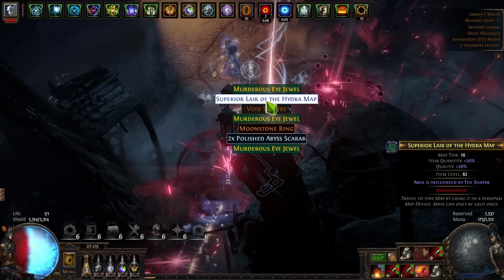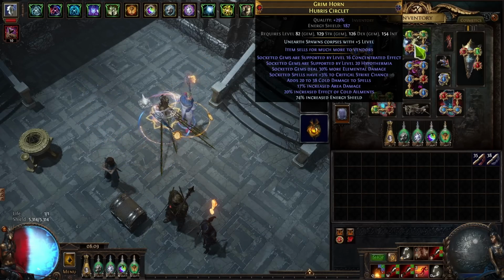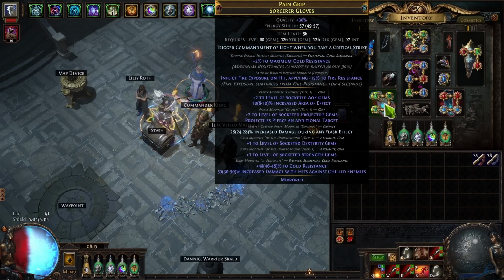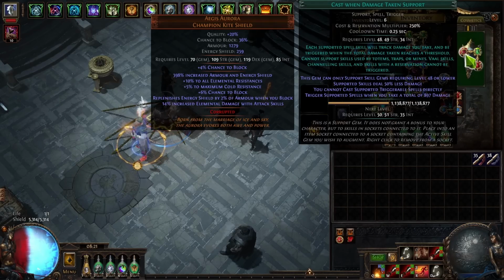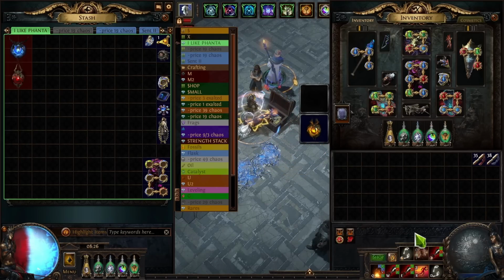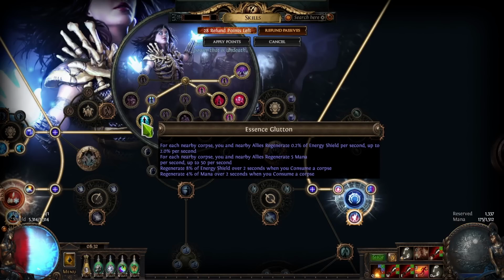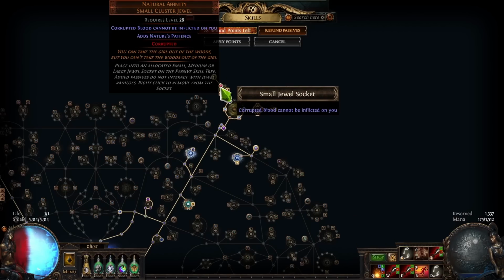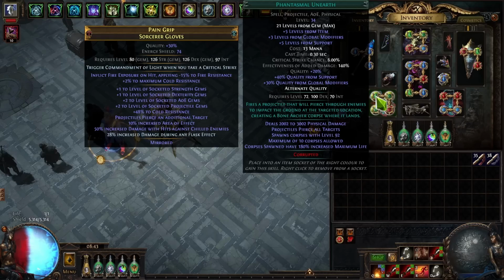[POE 3.18] Crit Phantasmal Cremation Build Guide - Insanely Powerful Build For The Absolute Endgame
Phantasmal Cremation + Phantasmal Unearth is an expensive but extremely powerful build. It's the strongest build I've played in the Sentinel League - killing all of the Uber Bosses with ease. Here is a showcase and a build guide for the Phantasmal Cremation Build.

00:00 Showcase
02:08 Introduction + Overview
04:26 Main mechanics explanation
06:37 Cremation Setup
08:47 Helmet + Crafting
12:28 Unearth Setup + Gloves Crafting
18:10 Auras + Chest Armor
20:05 Weapon + Trigger Skills Setup
20:53 CWDT + Precision
21:47 Animate Guardian Setup
23:47 Unique Items (Shield, Amulet, Ring, Belt)
24:58 Ring + Crafting
26:41 Boots + Crafting
29:08 Flask Setup
29:59 Ascendancy Points
32:52 Passive Skill Points
35:35 Cluster Jewels
36:42 WHY VINES?
37:57 Other Jewels
41:18 Summary + Predictions
44:03 WARNING